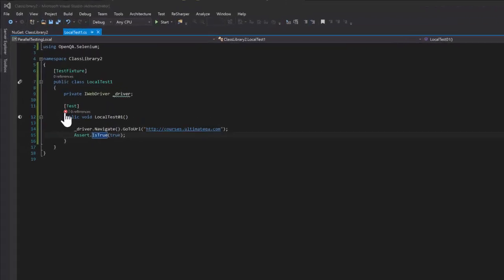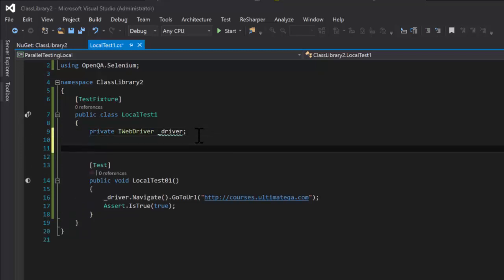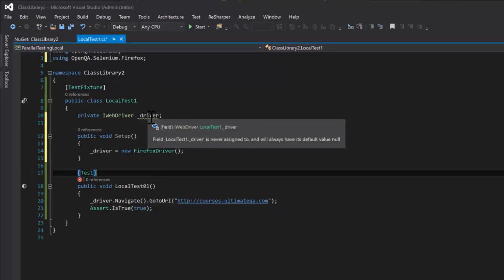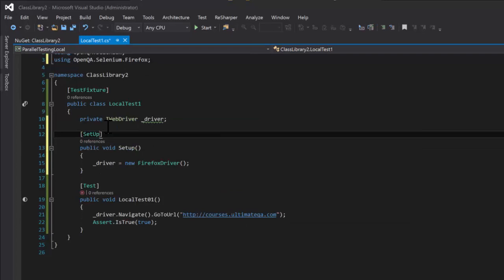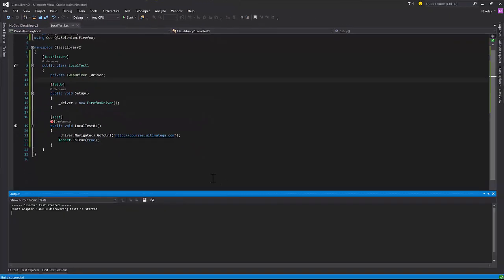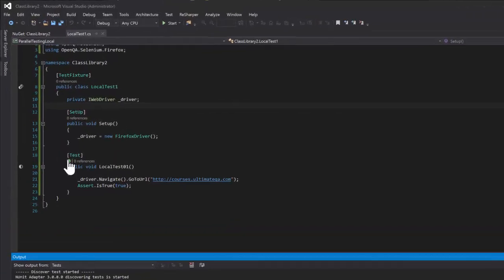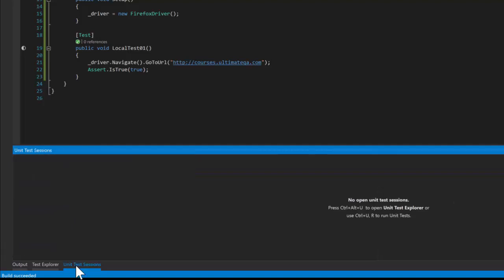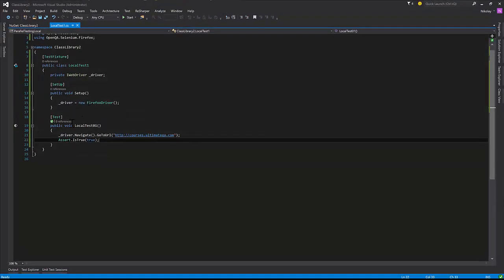Parallel Test Execution: (Fast Test 2018) - Debugging a problem and running first test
This course teaches parallel test execution. In this video, you will learn how to debug a problem and run your first test.
Here’s a brief description of the course:
In course, you will master:
1. Learn how to run Selenium Webdriver tests in parallel on your computer
2. Learn how to run Selenium Webdriver tests in parallel in Browser Stack's cloud
3. Learn how to run Selenium Webdriver tests in parallel in Sauce Lab's cloud
4. Learn how to use NUnit
5. Understand the benefits of running your tests in parallel
6. Understand the benefits of running your tests in the cloud
7. Understand how to configure and use the RemoteWebdriver class